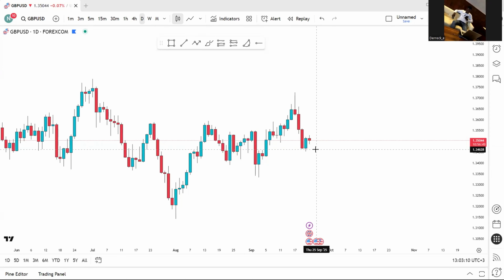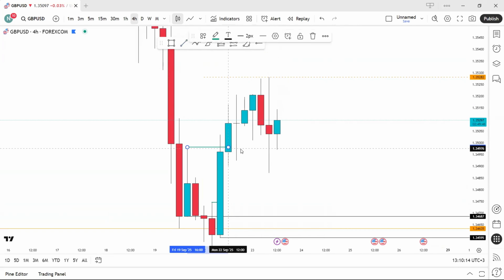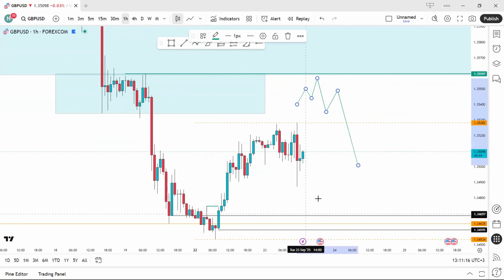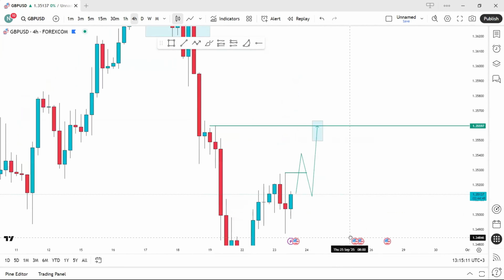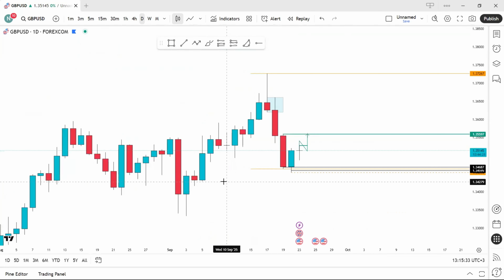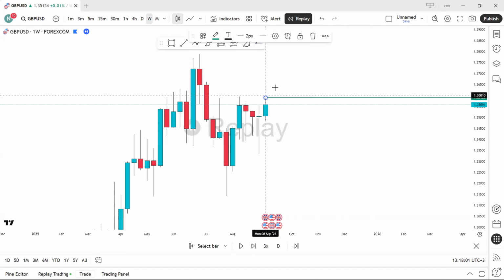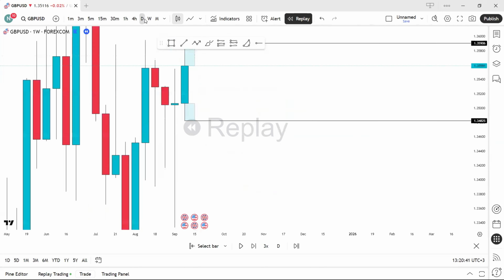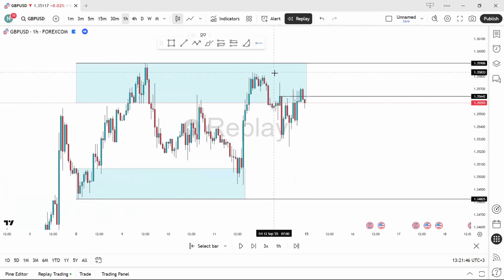GBPUSD Weekly Analysis + Best Trade Setups Key Levels & Outlook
🚀 GBP/USD weekly market analysis — price action recap, key levels, and trade setups for next week.

📊 GBP/USD Weekly Recap & Next-Week Trade Plan
This video covers GBP/USD price action from last week, market structure, and the most important levels to watch. I share my top trade ideas with entries, stops, and targets — plus risk management tips to help you stay consistent.

What’s inside:

GBP/USD price action recap 📈
2–3 trade setups for next week 🎯